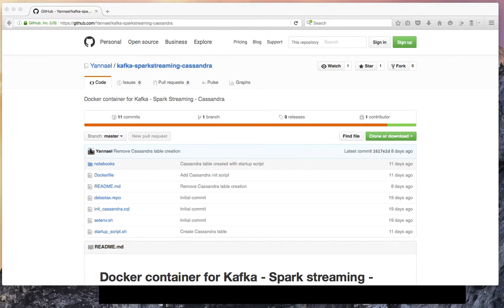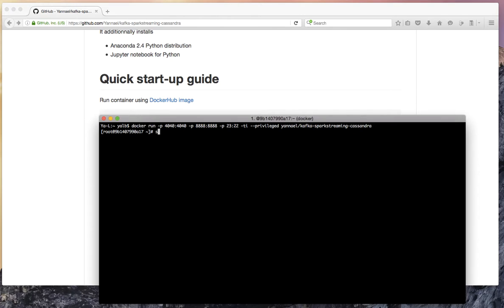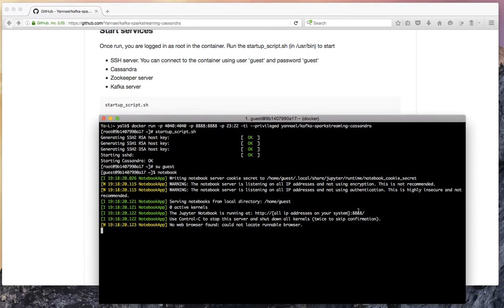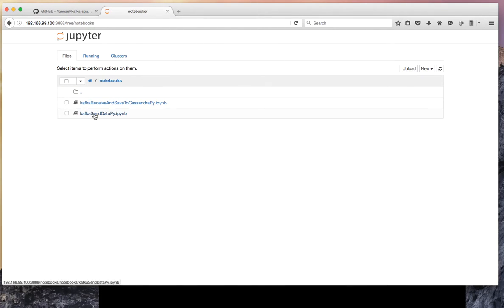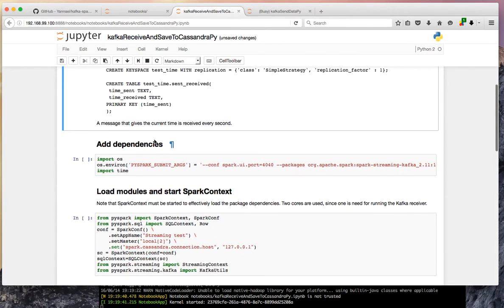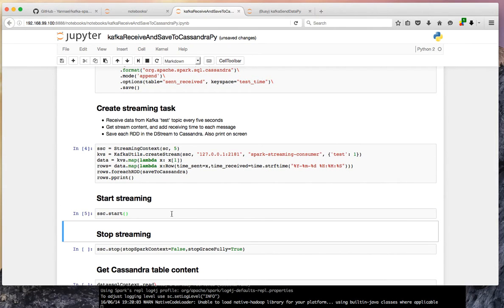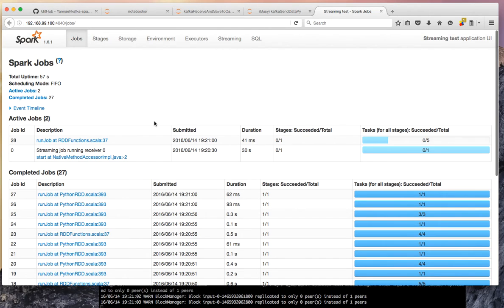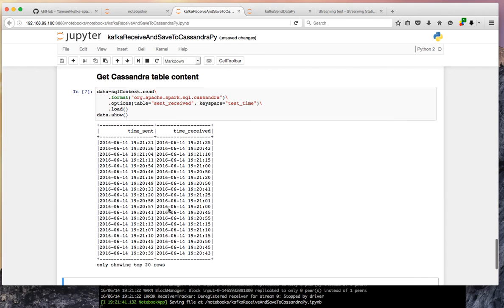Kafka - Spark Streaming - Cassandra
Video showing how to get started with Kafka - Spark streaming - Cassandra using IPython notebooks.
Machine Learning Group - University of Brussels - Belgium